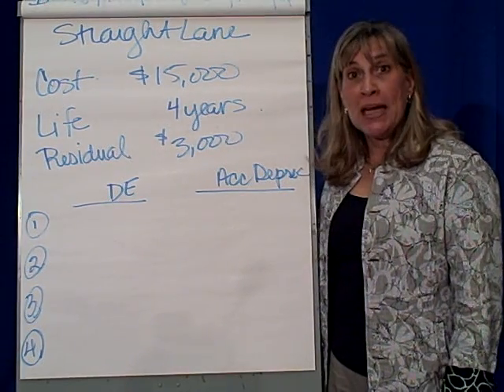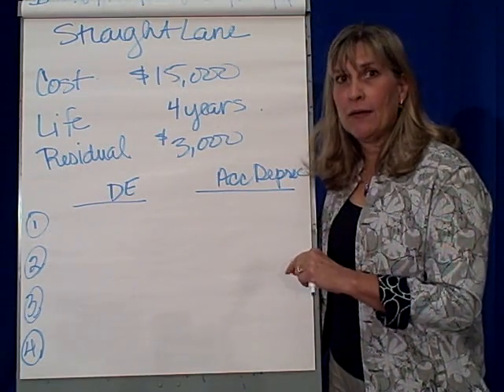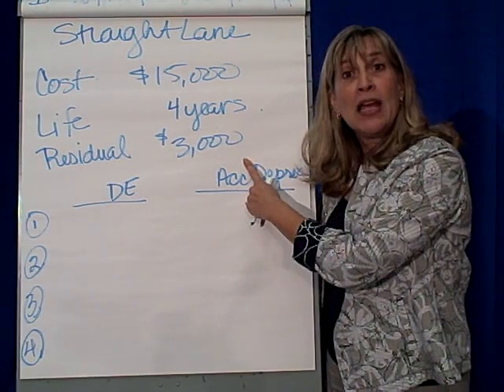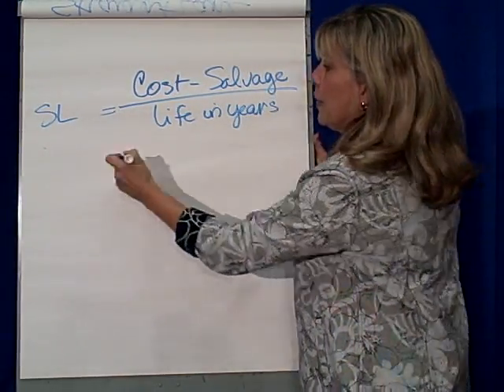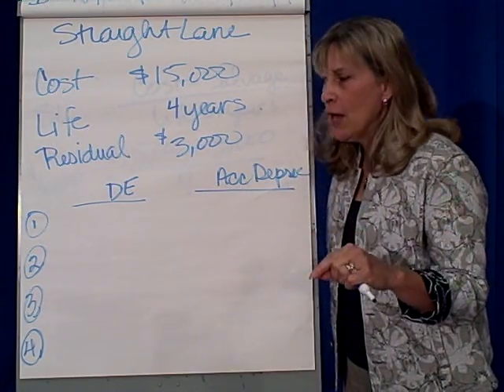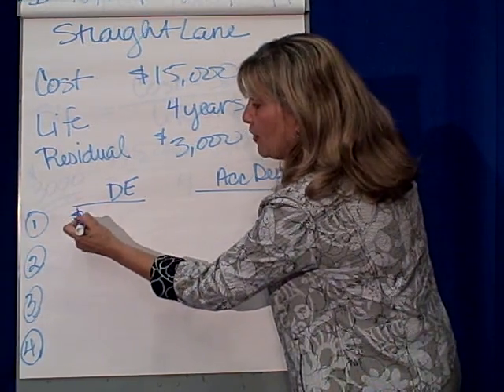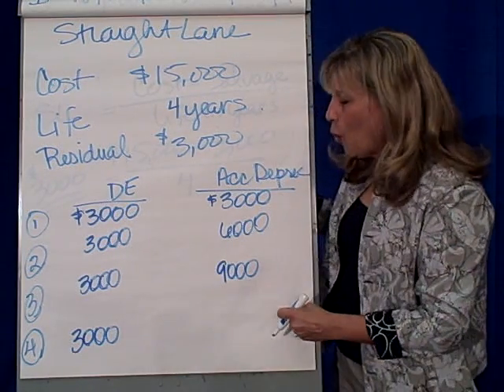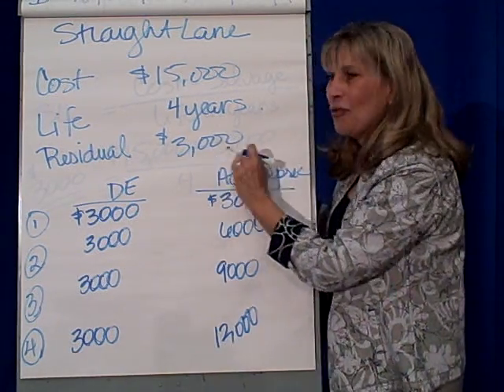FA 9 3 Straight line Depreciation